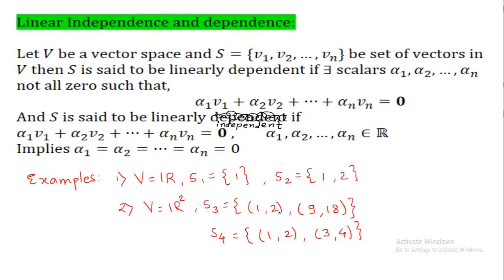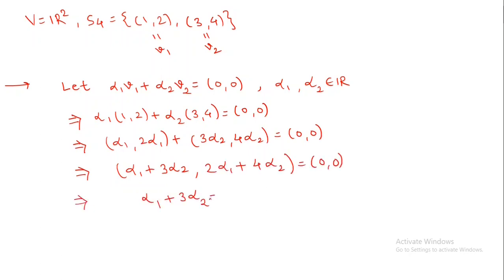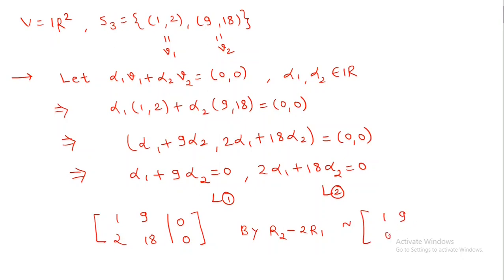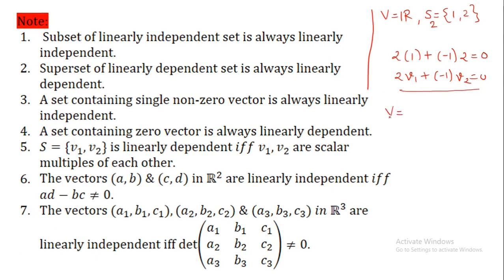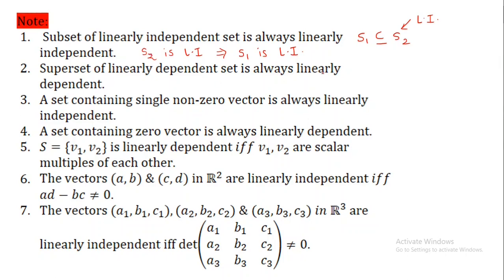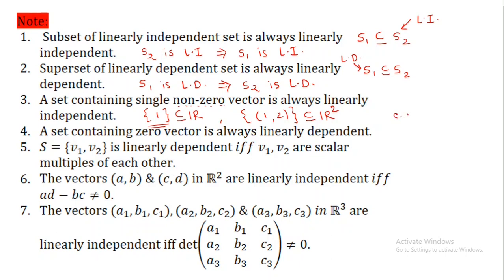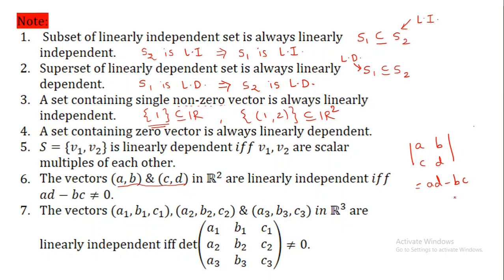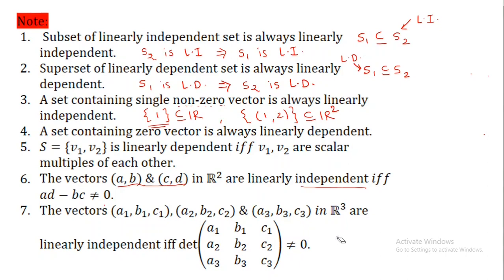Linear Independence and dependence 2 | Examples | Important notes | Lecture 6